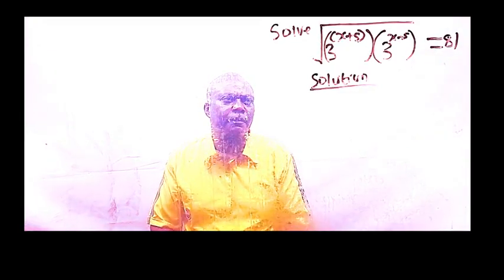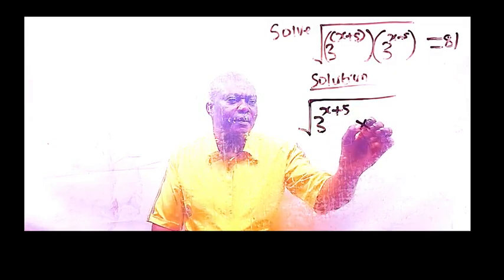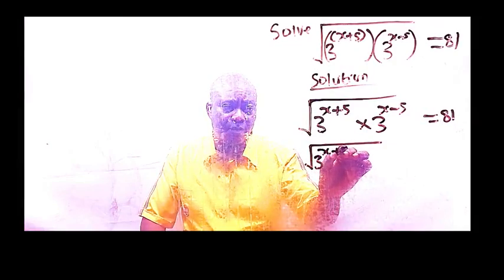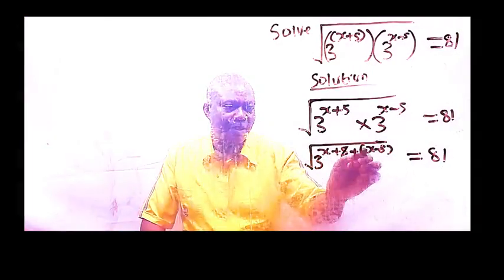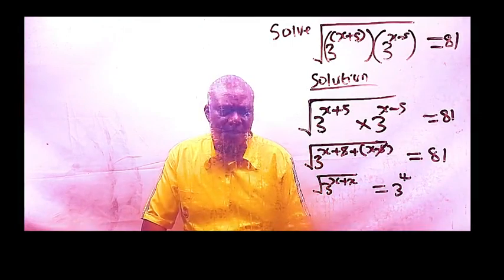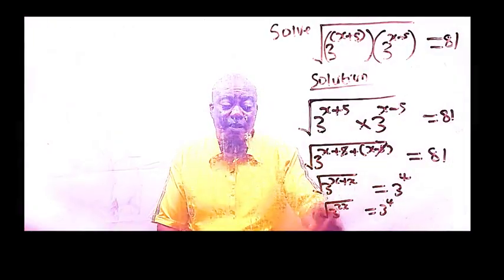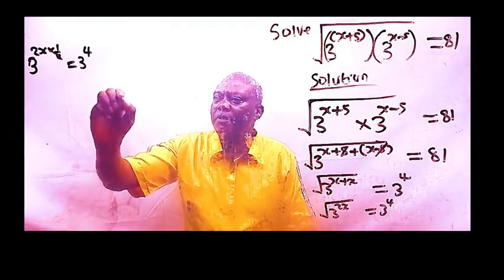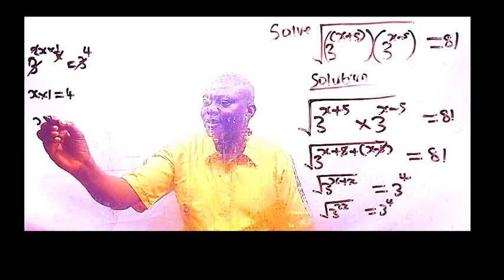Radicand equation involving indices